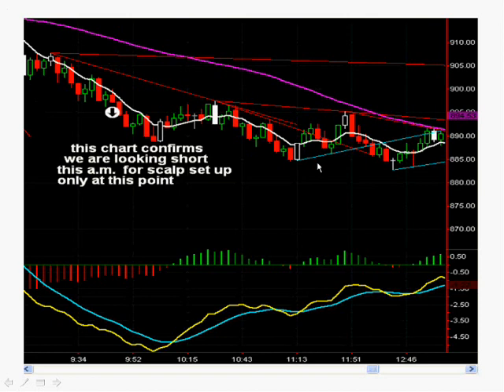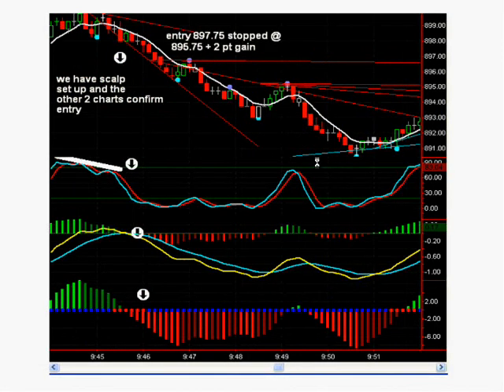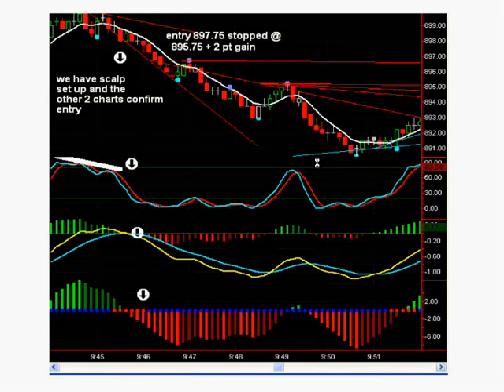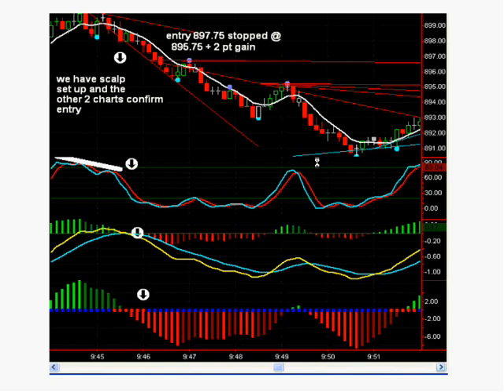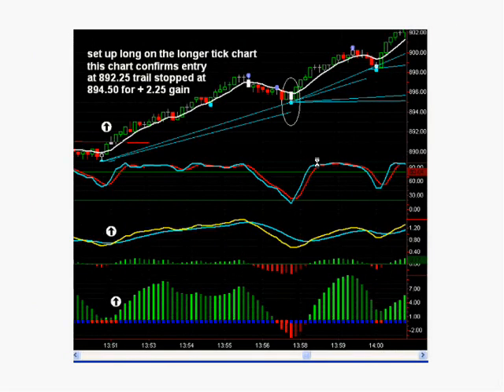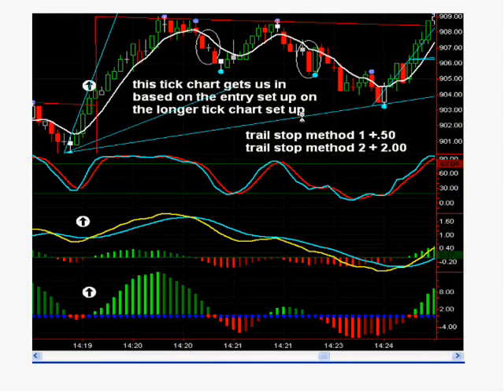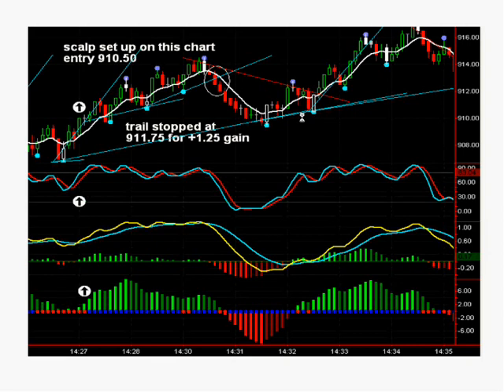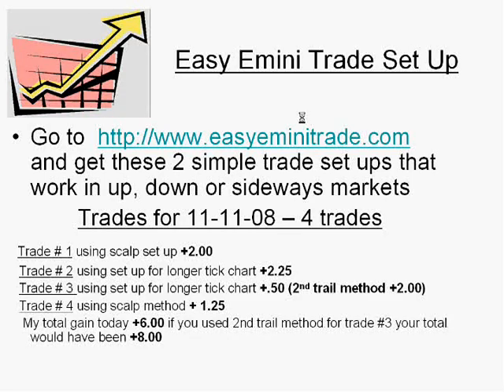Easy ES Emini Trade 11-11-08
The reason I am making these videos is to show you that you dont have to spend thousands or hundreds on an expensive program or system to be successful trading the S & P Eminis.  I am going to show you the trades I took using 2 trade set ups that I use. and get the set ups, indicators, the trading plan, and check lists. I have logged in hours of back testing and time compiling the information I am willing to share. I am like you; I make my living trading.

future results.

future results.